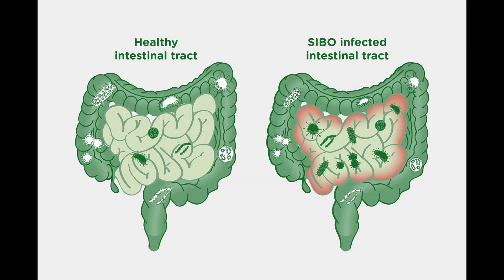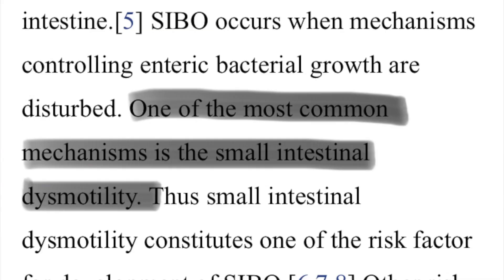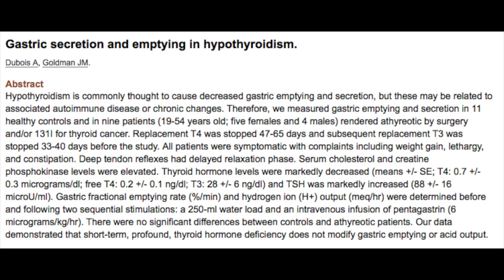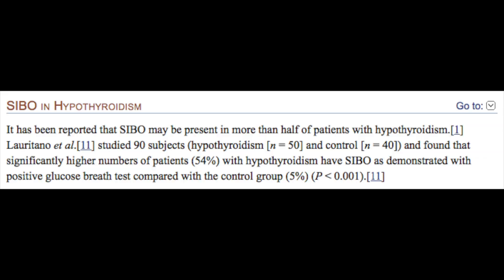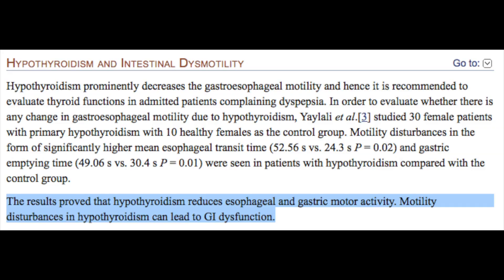What is SIBO? The True Cause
Altered gastrointestinal motility is seen in many pathological conditions, and is one of the dominant risk factors for development of a small intestinal bacterial overgrowth or SIBO.

Hypothyroidism is associated with altered digestive motility. In general, decreased thyroid function results in decreased digestive function. In fact, altered GI motility is known to lead to SIBO and over 50% of patients with hypothyroidism have SIBO.

This video discusses the roles of hypothyroidism in SIBO and its true cause.